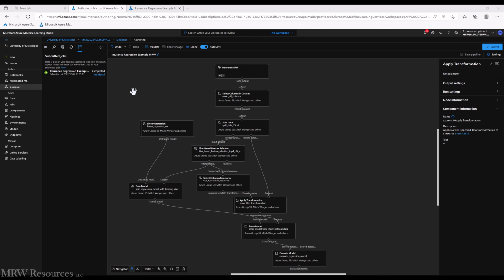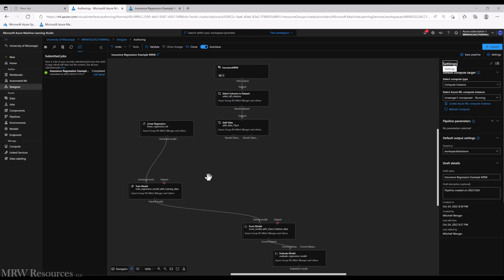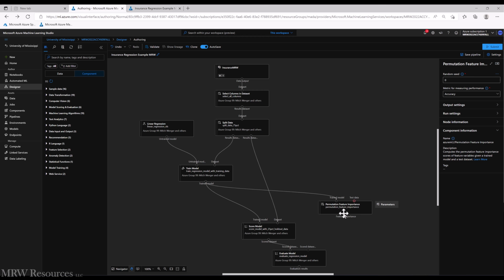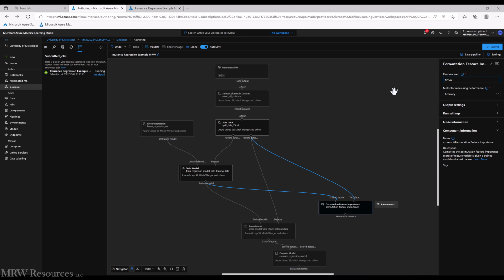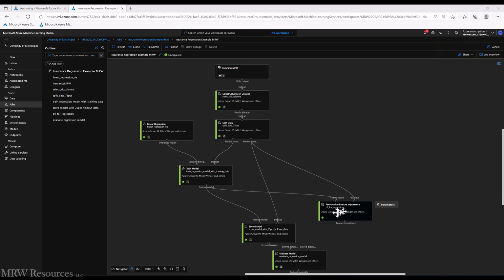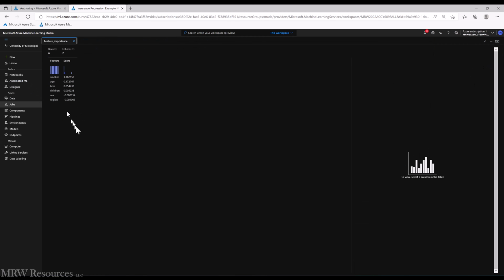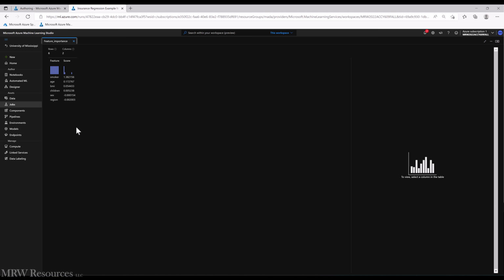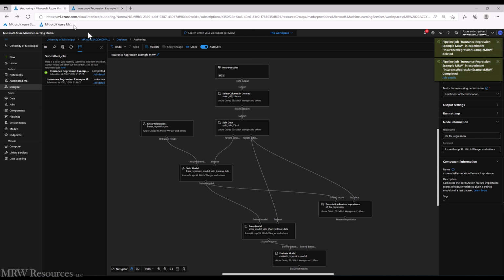Permutation Feature Importance in Azure ML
A walkthrough of PFI in Azure Machine Learning and how to use its results in a regression modeling scenario.